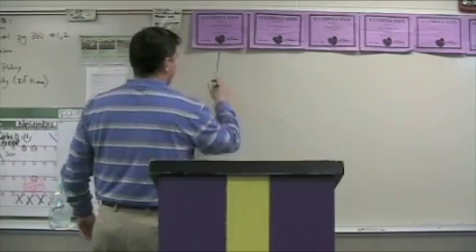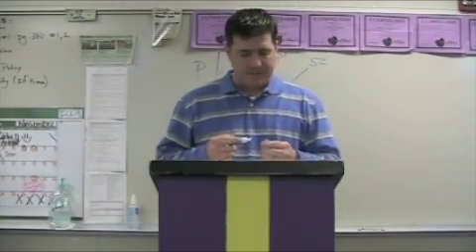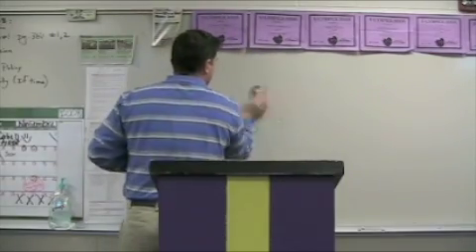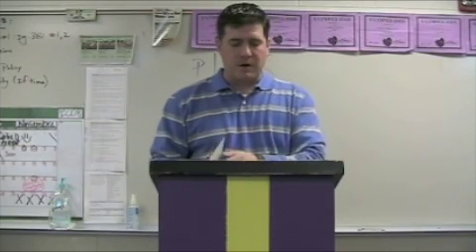GPS Standard 15(a)